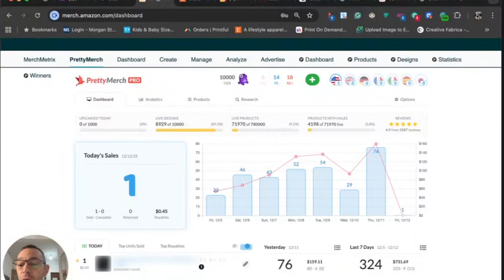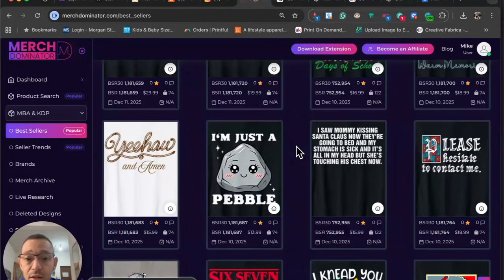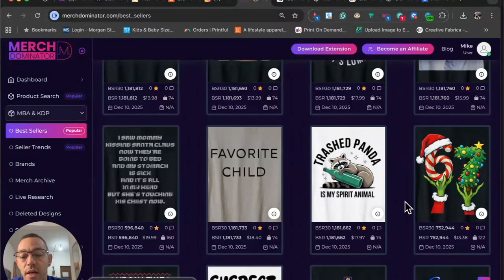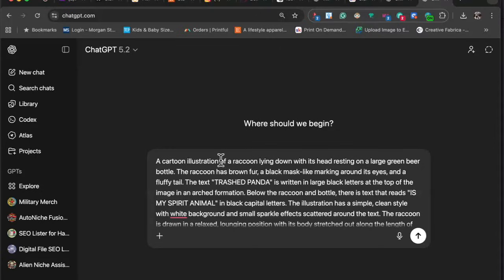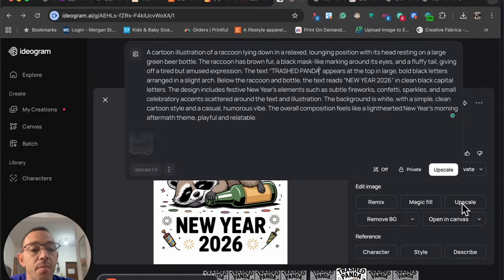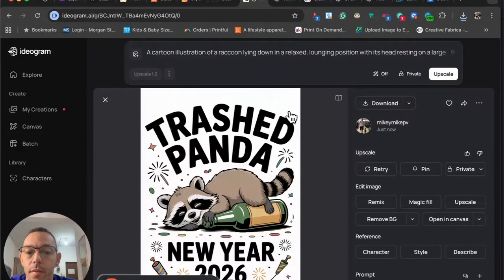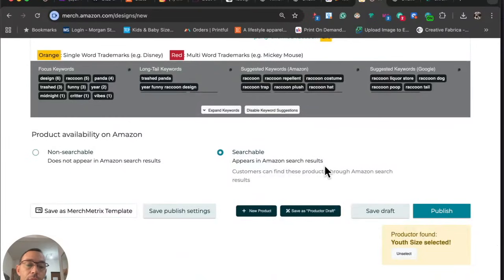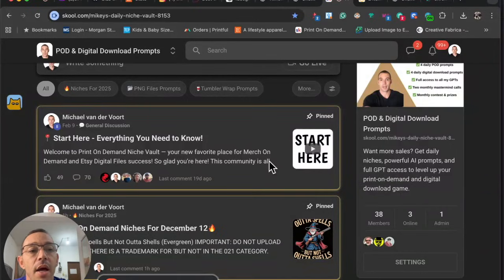👉 This Is EXACTLY How I Upload WINNING Merch on Demand Designs 🚀 (Step-by-Step)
0:00 INTRO
0:24 MERCH SALES
0:43 ETSY SALES
1:15 FOLLOW MY JOURNEY TO 10K ON INSTAGRAM
1:36 DESIGN RESEARCH
3:38 CREATING THE DESIGN
6:46 UPSCALING THE DESIGN
7:45 TOUCH UPS IN PHOTOSHOP
9:37 ADDING KEYWORDS
15:35 JOIN MY SKOOL